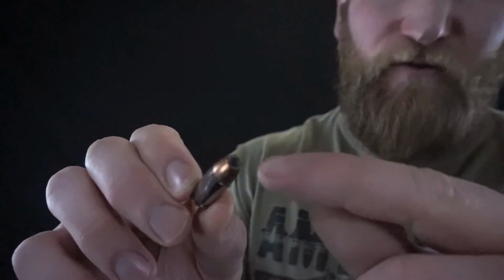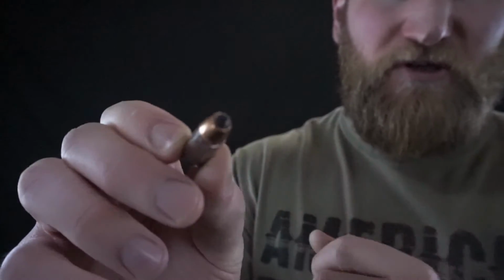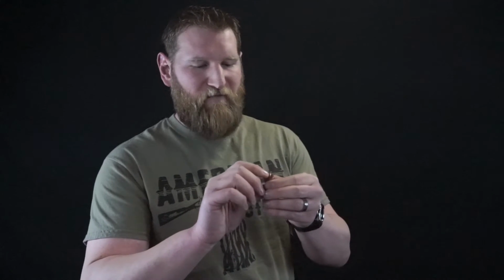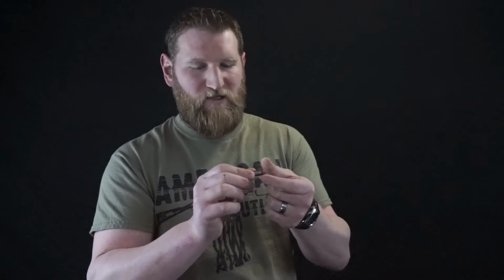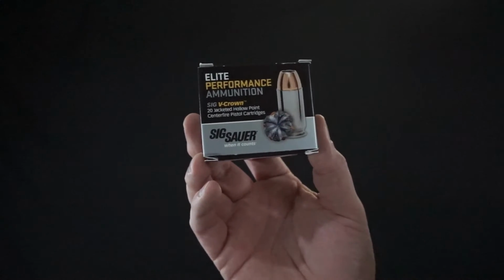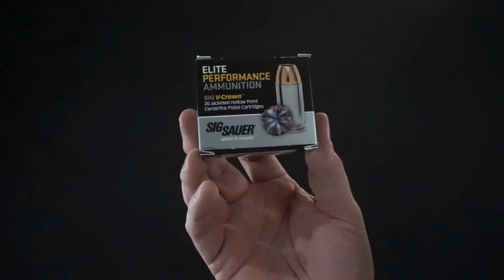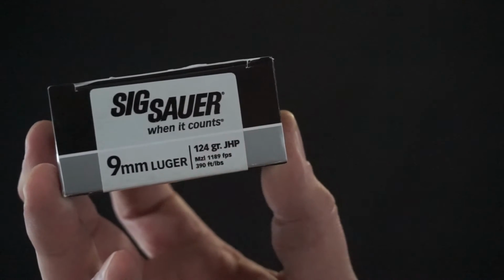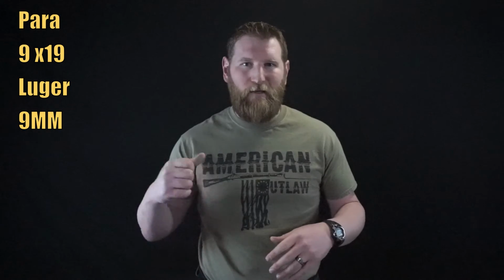Defensive Ammo 101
In this Geauga Firearms Academy video we look at the basics of defensive ammo. What is the difference between target and defensive ammo? In addition, I discuss the importance of making sure your specific pistol runs your defensive ammo reliably.